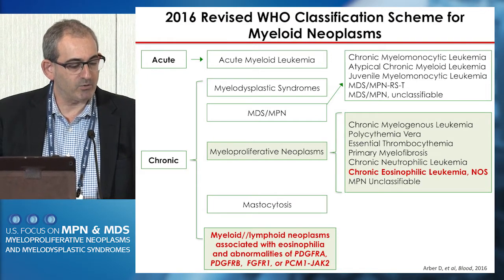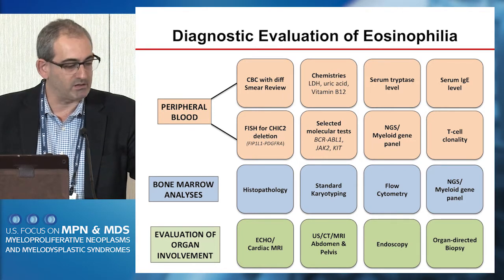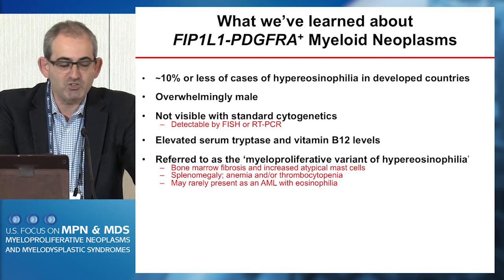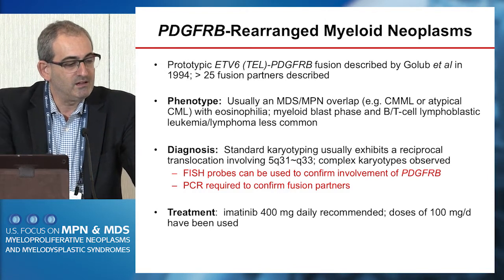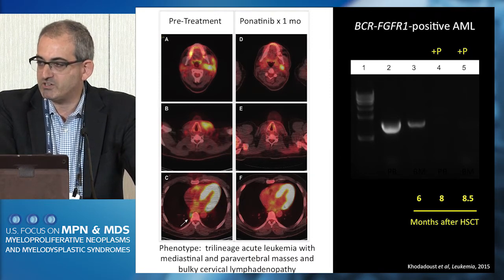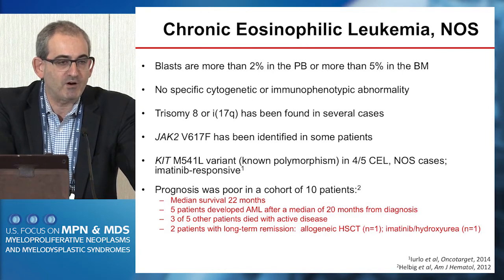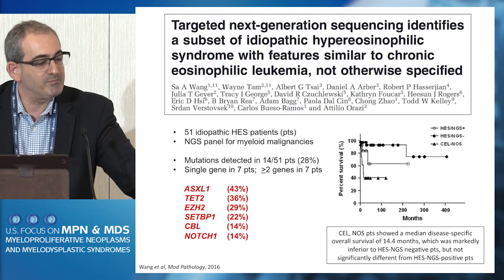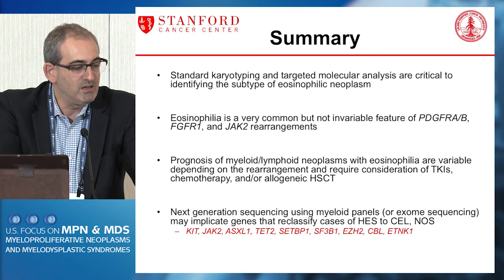Biology and Therapy of Eosinophilic MPNs